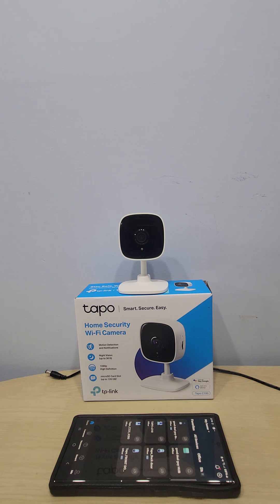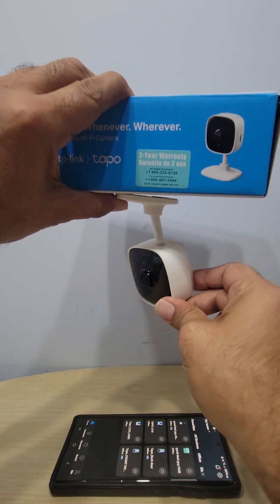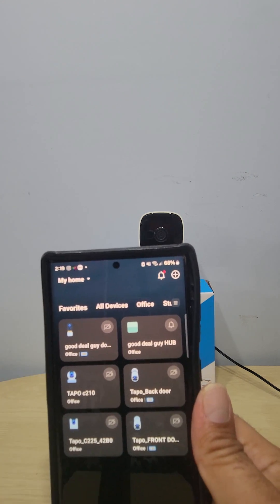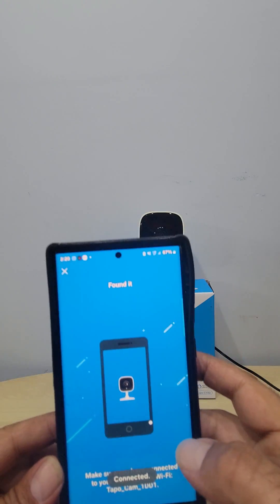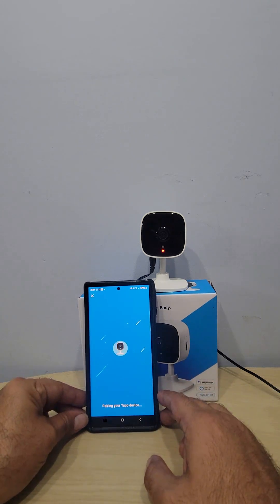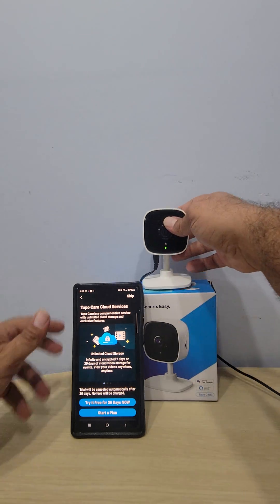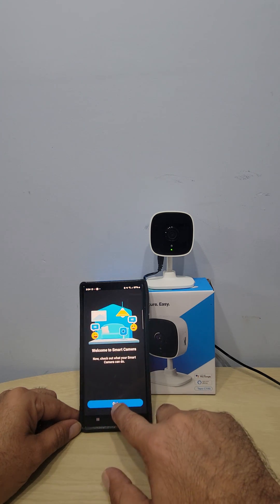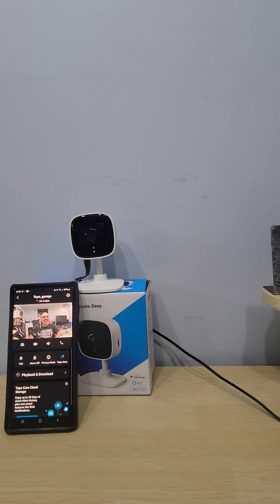Tp Link Tapo C100 Smart Camera Set up guide Step By Step 2024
Keep in mind that I link these companies and their products because of their quality and not because of the commission I receive from your purchases.